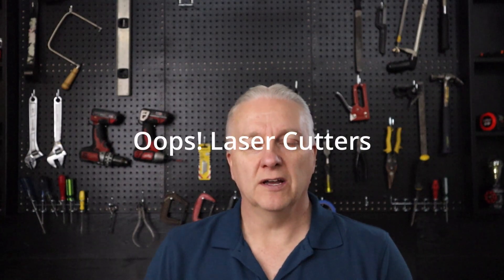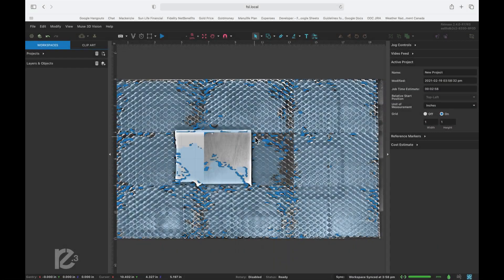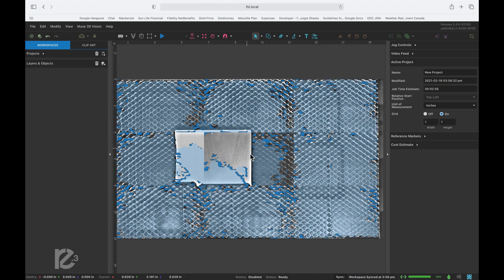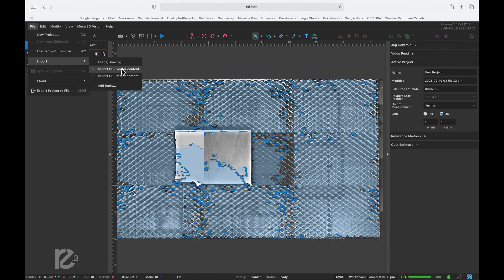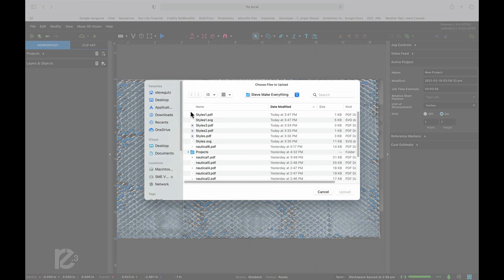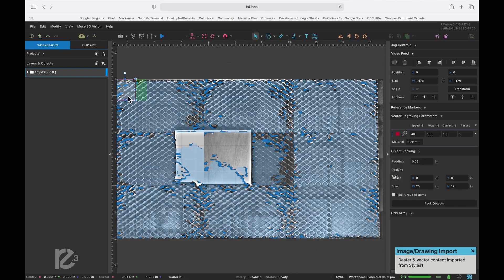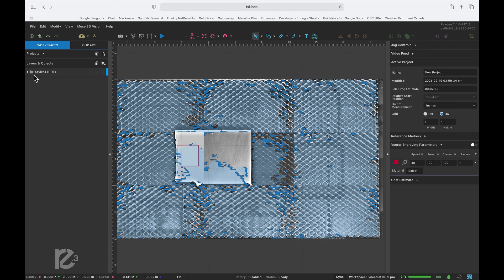3 LASER TECHNIQUES TO MASTER // Laser Cutting, Etching & Engraving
There are just 3 laser techniques to master when using your hobby laser - cutting, etching and engraving.  If you can master these then anything you want to accomplish with your laser will be almost trivial.  The good news is that these concepts are not too difficult to understand, though you will need to practice a bit to understand how different materials and laser settings impact the finished product.

In this video I'll quickly walk you through the difference between cutting, etching and engraving and show a sample of each.

►►►► If you want the help improve the channel, feel free to buy my a coffee

3D Printers
Laser Cutter
     Full Spectrum Laser Muse 3D
CNC Router